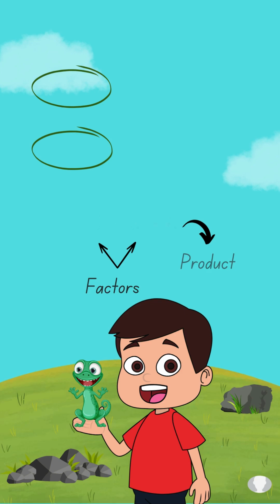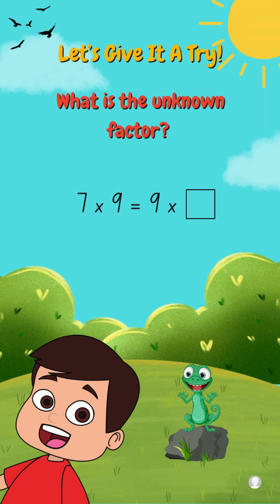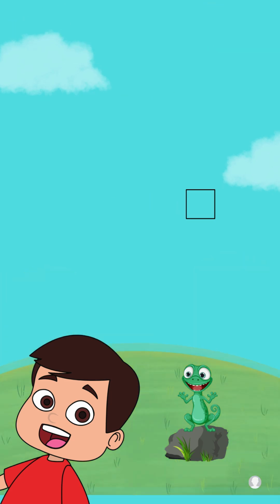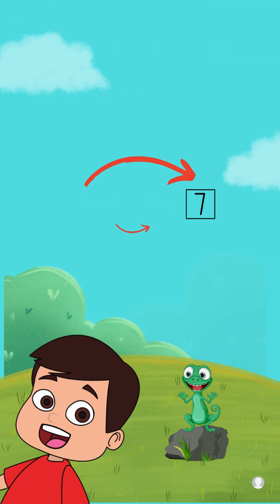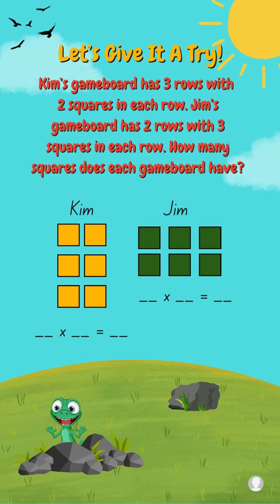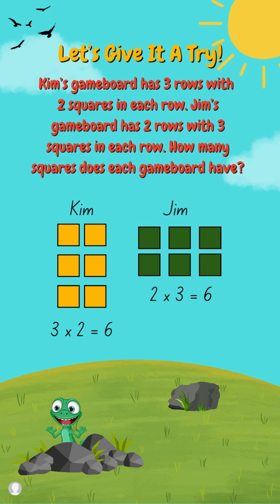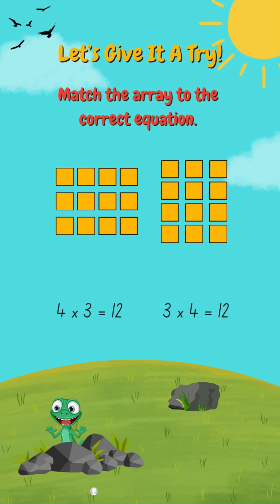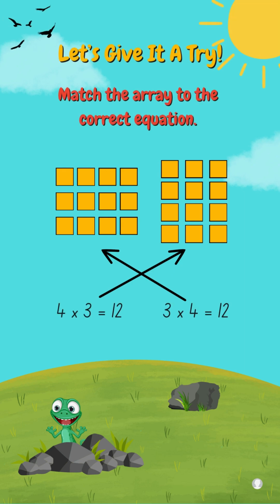UM Pt 4 Commutative Property of Multiplication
This is part 4 of a 5 part series about understanding multiplication.